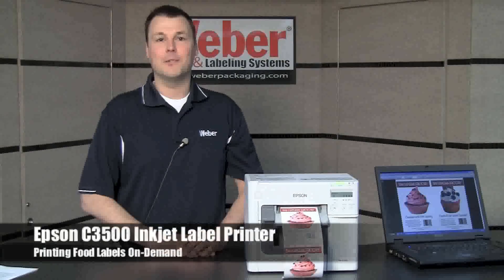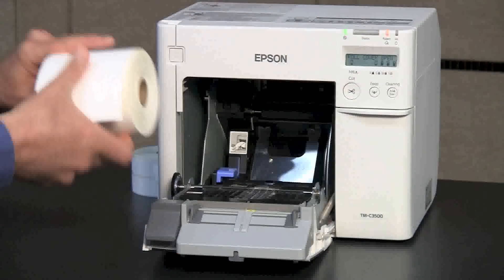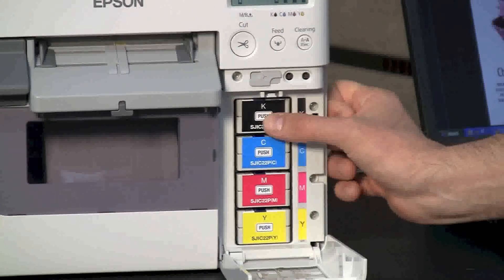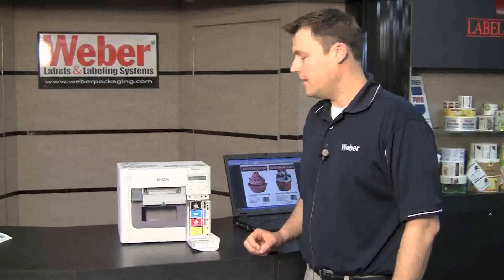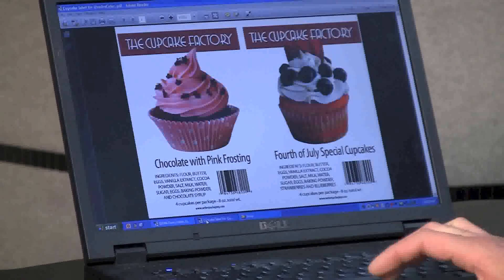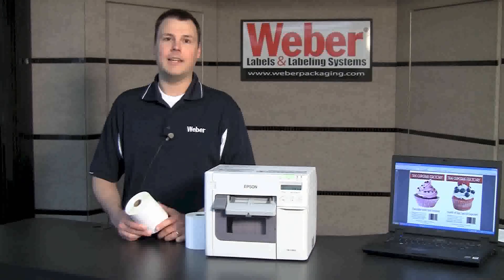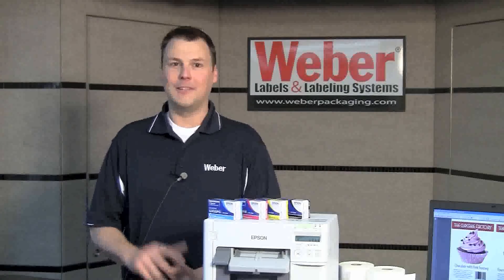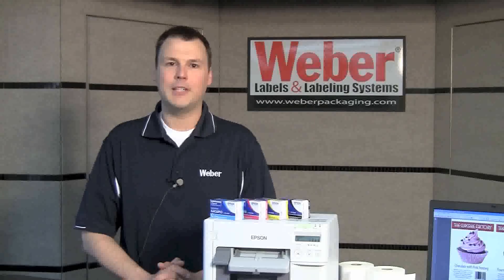Epson C3500 Food Label Printer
The new Epson C3500 inkjet label printer works great for small to medium point-of-purchase food labels. Watch as Paul Johnson, Vertical Markets Manager from Weber Packaging Solutions, shows how this printer works and how easy it is to use for food labels in bakeries, delis, and other food outlets.